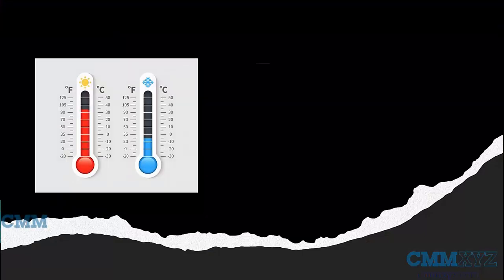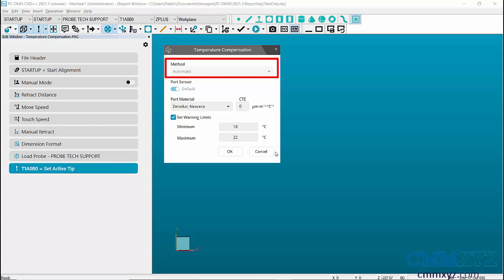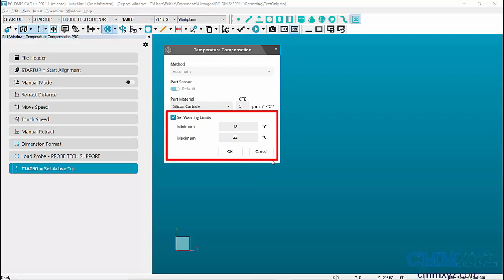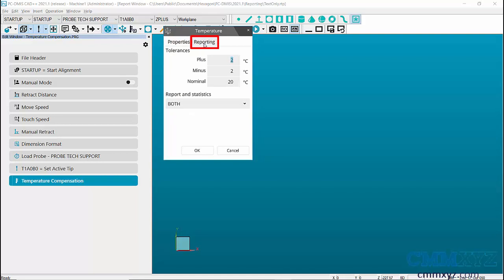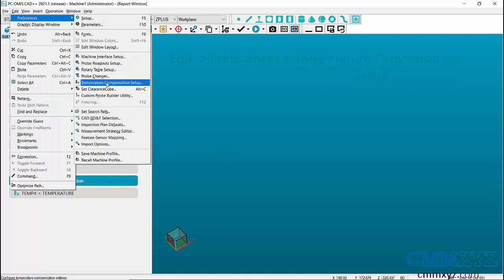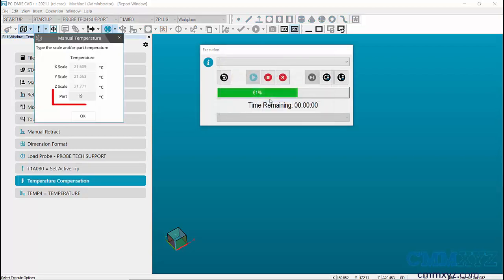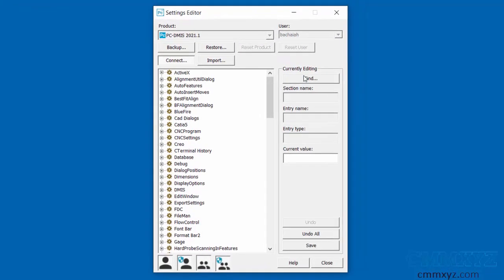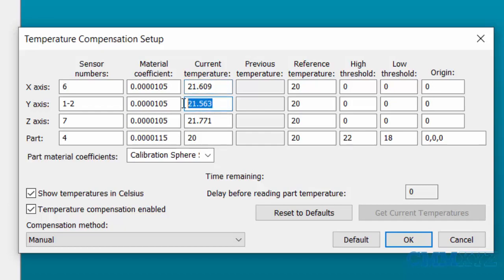Temperature Compensation in PC-DMIS | CMMXYZ Tech Tips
Welcome to another video on Tech Tips from CMMXYZ. Today's topic on Tech Tips is "Temperature Compensation in PC-DMIS." When a material is subjected to varying temperature, the material tends to expand or contract in response to the temperature change. To compensate the measurement for varying temperature, we can insert temperature compensation command in a part program.

To insert the Temperature Compensation command, go to Insert, Parameter Change, the Temperature Compensation. In the Temperature Compensation dialog box, you can select the method of compensation to automatic or manual. By default, automatic method will be selected and greyed out. In automatic method, the temperature values are taken from sensors built into the machine that are connected to the controller.

One or more part sensors are attached to the part and the values are read directly from the controller. Select the Part Sensor. If only one part sensor is available, attach it to the part and select the Default Sensor. Select the material of the part and the value for coefficient of temperature expansion for the material would be filled automatically.

Next, set the Warning Limits. This option sets the limit for maximum and the minimum temperature for X, Y, and Z scale and the part. If the check box for the said warning limit is checked, we can enter the maximum and the minimum limit. If not, a default value of maximum 40-degree centigrade and minimum 10-degree centigrade is taken. Then click OK to add the command. To report the temperature values in your report, go to Insert, Gauge, Temperature.

When the dialog box opens, you can see the temperature of the X, Y, and Z scale of the machine and the part in the Properties tab. Then in the Report tab, enter the required tolerance and the nominal value of the temperature. Click on OK to add the gauge report in the Edit Window. Next, execute the program and check the temperature report in the Report Window.

If the temperature is out the warning limit, then an error shows up during the execution.

To change the method to manual, go to Edit, Preferences, Temperature Compensation Setup. If this option is greyed out, then we'll have to launch PC-DMIS as an administrator to select it. Check on Allow Manual Method to select Manual Method. Here, you can change the units to degree Celsius or degree Fahrenheit, and select the Required Sensors if you're using multiple sensors. Press OK to save the changes.

When we go back to the Temperature Compensation dialog box, we'll now be able to select the Manual Method. After switching to Manual Method, execute the program. During the execution, the Gauge Temperature Dialogue box shows up to enter the part temperature manually. Key in the temperature manually and click on OK to continue. The entered value will be reported as the measured part temperature in the report.

If the CMM is not equipped with temperature sensors, then you can use the Legacy Temperature Compensation Setup. To switch to Legacy Method, close PC-DMIS Application, and go to Window Start, PC-DMIS, PC-DMIS Settings Editor. In PC-DMIS Settings Editor, click on Connect and wait till the list shows up. Then click on Find and enter UseTemperatureCompensationV2 in the box, and click on Find Next. Select UseTemperatureCompensationV2 and change the current value to FALSE. Save the change and close. Then launch PC-DMIS.

Now, when you open the Temperature Compensation dialog box, you'll be able to enter all the temperature values in Legacy Temperature Compensation Setup.